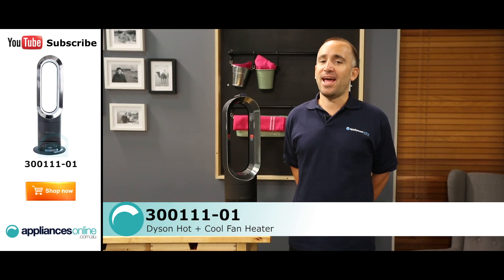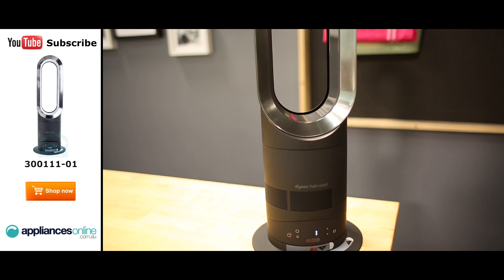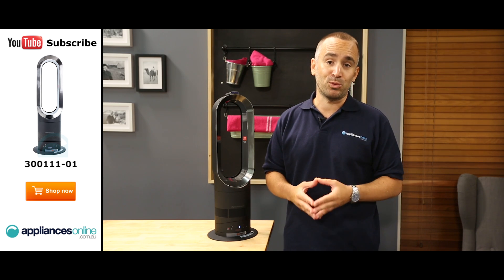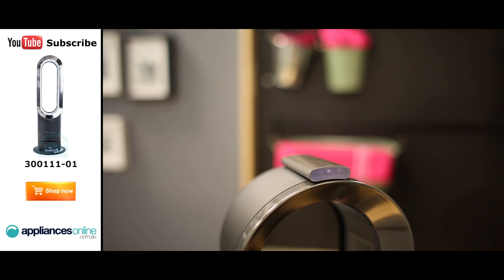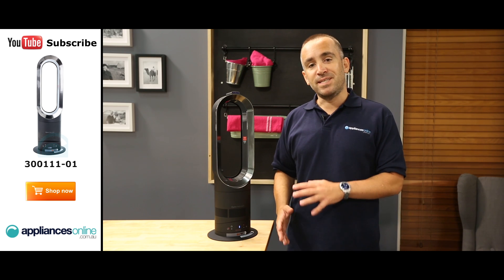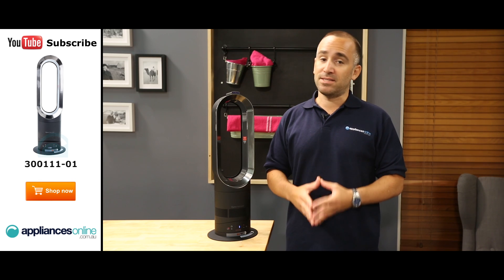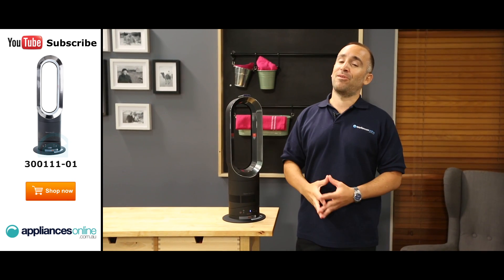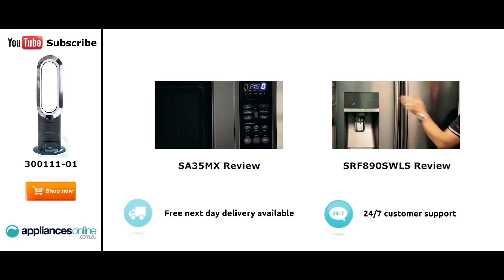Dyson AM05 Hot + Cool Fan Heater Black / Nickel 300111-01 reviewed by expert - Appliances Online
Thanks to Dyson’s iconic bladeless design, not only will this fan look amazing in the home, but its efficient technology will help keep your home cool in summer or warm in winter.

This is the Black and Nickel finish, and other colours are available, including white, iron and blue.

Dyson’s air multiplier fans work by drawing air into the base and accelerating it up into the loop, which directs the air forward.
As this fan lacks the spinning blades of a traditional fan, not only is it safer for homes with pets or small children, but its airflow is smoother and more consistent, with no choppy buffeting.

Using the controls at the base, you can switch between cooling and warming modes, including precisely setting the temperature and the fan speed.  You can also manage these settings using this remote control, which is magnetised so it can be handily stored with the unit.

The fan can be set to rotate up to 80 degrees, so you can spread cool or warm air throughout your room. You can also gently tilt the fan to direct the airflow on different angles. And don’t worry about unbalancing the appliance – the fan has been designed to automatically switch itself off if it accidentally falls over.

One neat advantage to using a Dyson fan for heating your home in winter is that you don’t get that nasty burning smell you sometimes experience with a conventional heater, which is caused by dust burning on the heating elements. The heating elements of this Dyson fan are designed never to reach the burning point for dust, so all it emits is heat.

And that is the advanced and efficient Dyson Hot + Cool Fan Heater, available with a 2 year warranty.